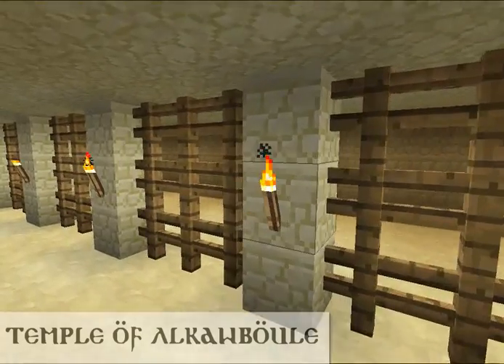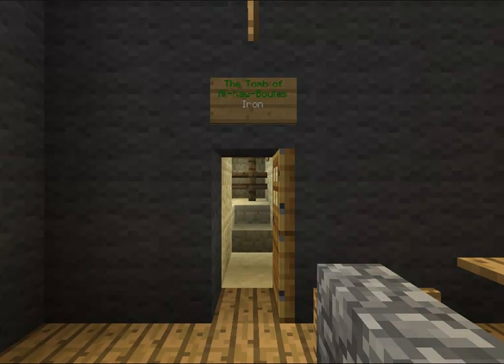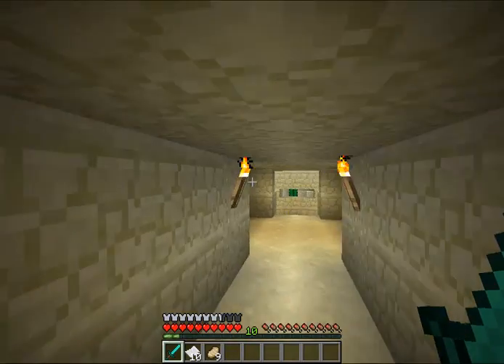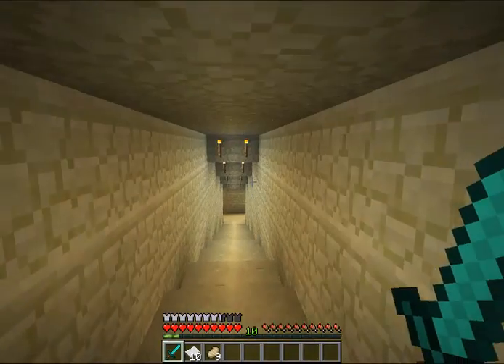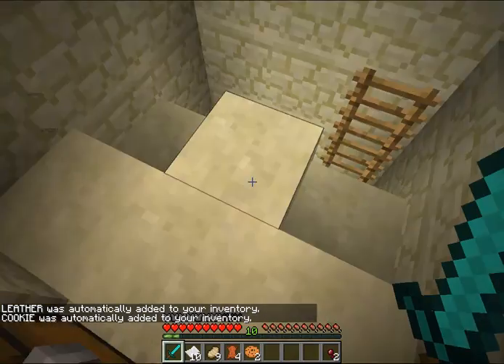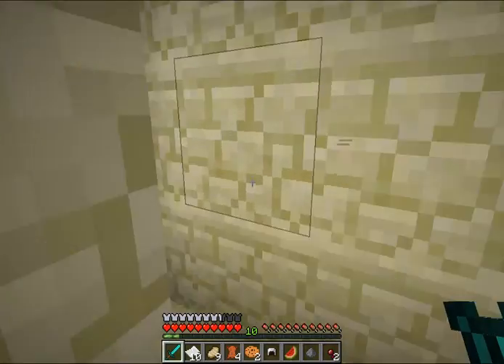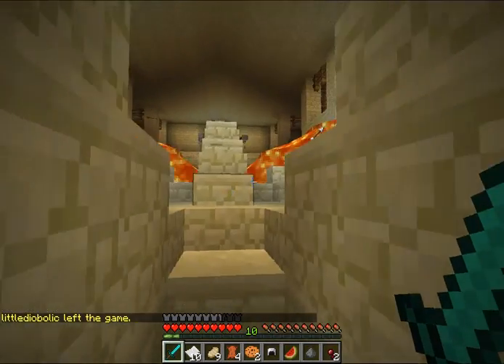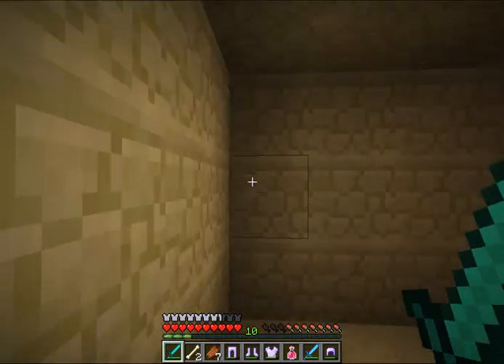Dungeon Guide | Temple of Al-Kaw-Boules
Another in the series of BlockEmpires' dungeon guides, With your Host; Suundown.